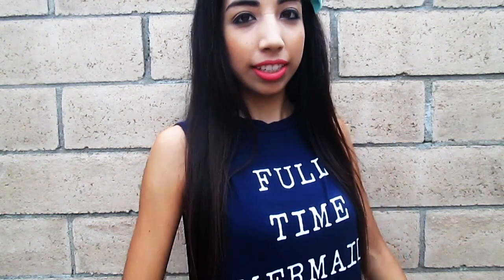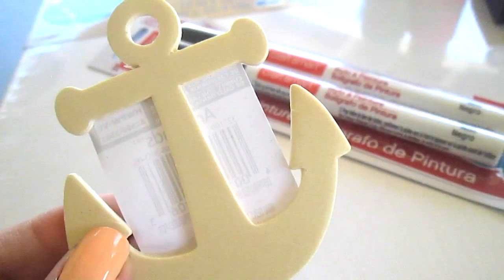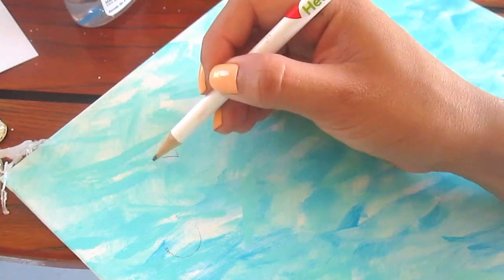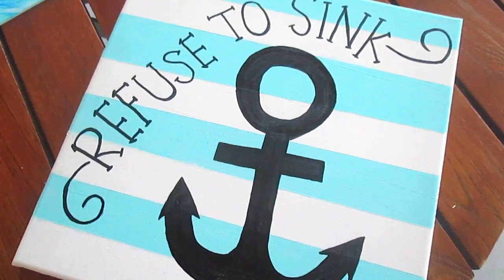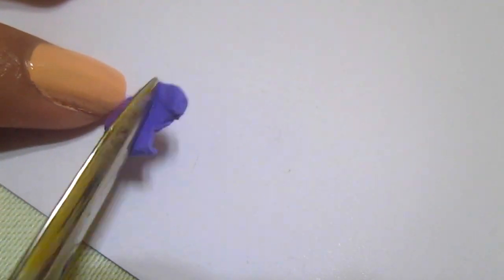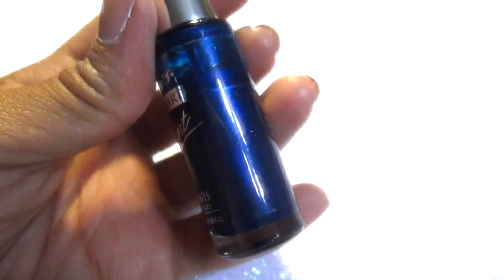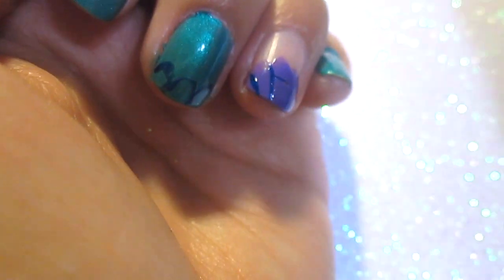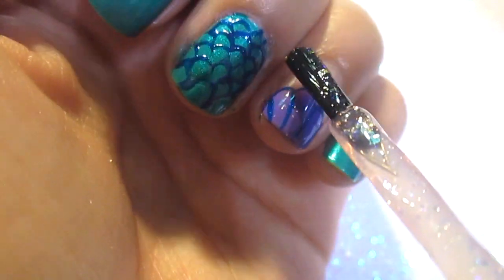Mermaid Theme DIY's!!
Quick & Easy Mermaid Inspired DIY's! Really fun to do anytime and if you love mermaids just like me :) Enjoy! XOXO

Fall Videos Coming SOON!! ♡